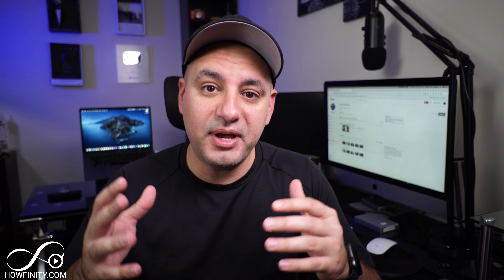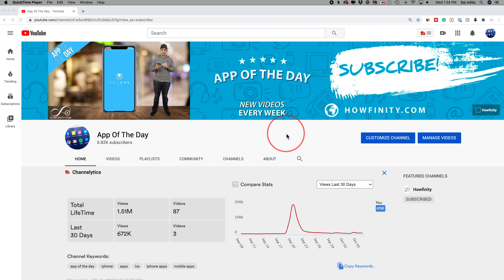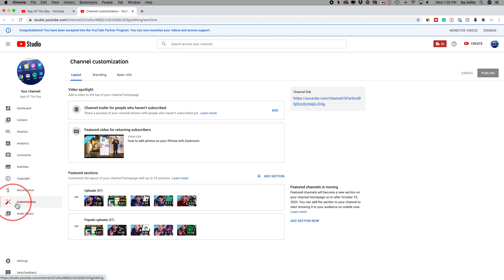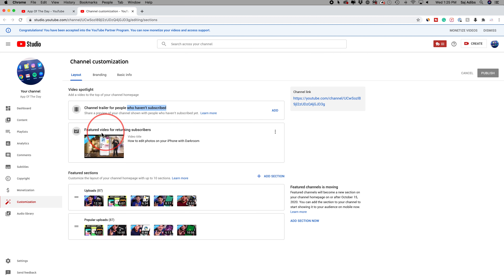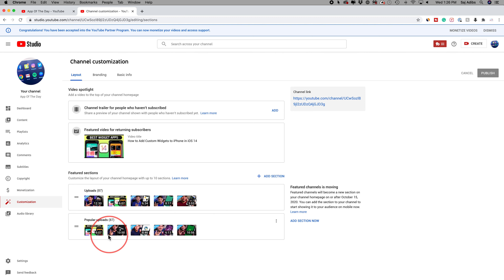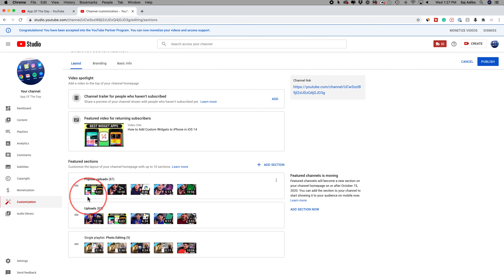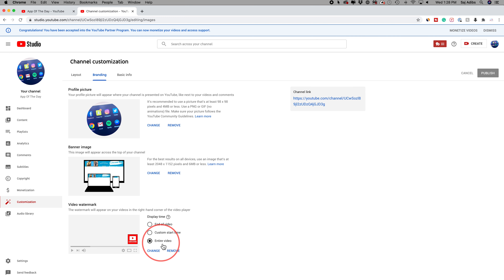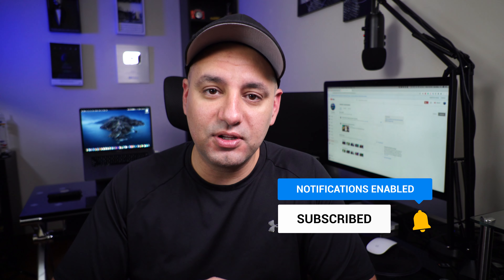How to Customize Your YouTube Channel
You can now customize a YouTube channel all in one place in YouTube Creator Studio.

In the featured section, you can add sections to promote your popular videos, recent uploads, playlists, and much more.

You can also change your branding and add a video watermark to all your videos.